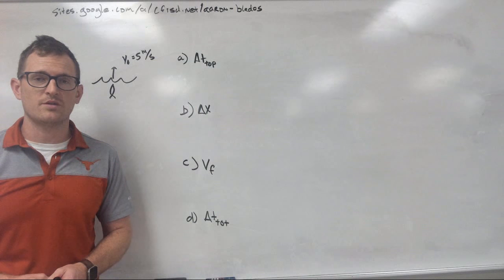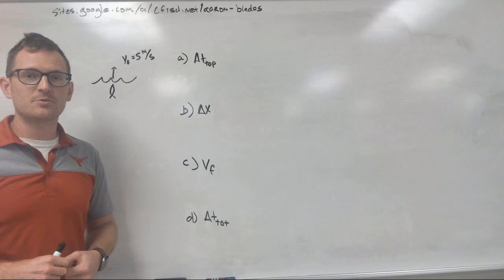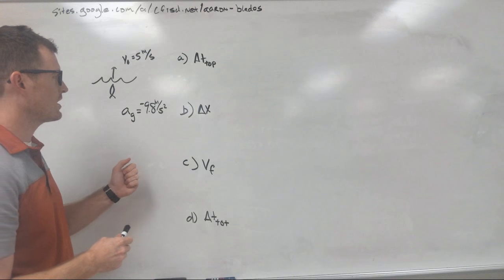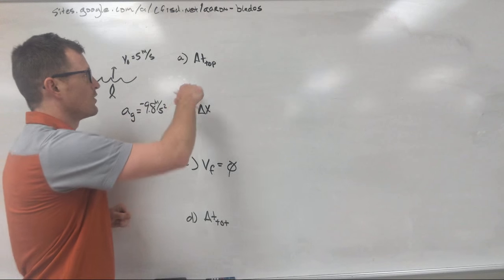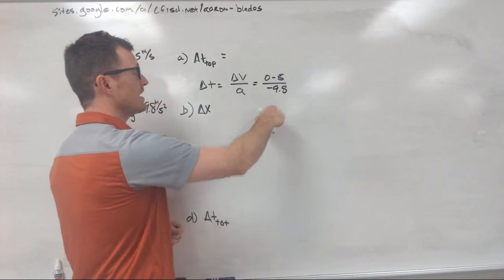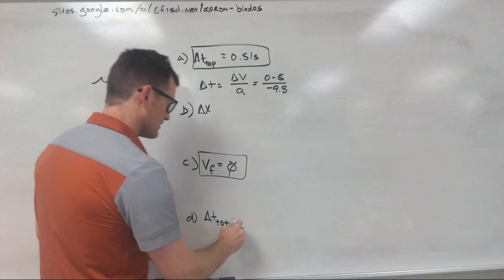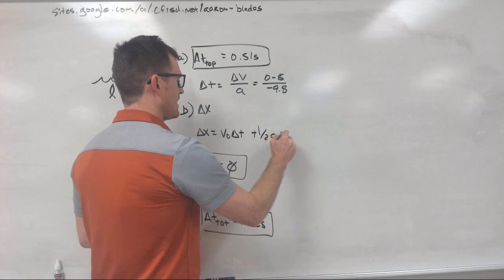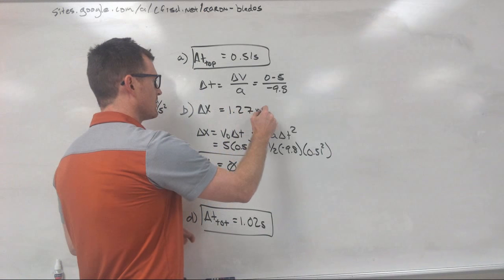Flying Fish Example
A salmon swims straight upward in the water fast enough to break through the surface at a speed of 5m/s.
a) How long does it take to reach its maximum height?
b) What is the salmon's maximum height?
c) What is the salmon's velocity at its maximum height?
d) What is the salmon's total time in the air?